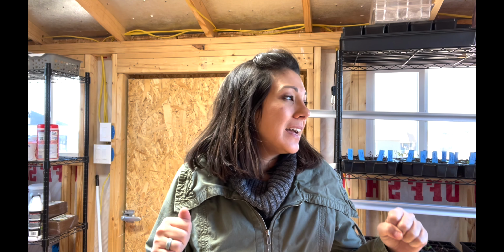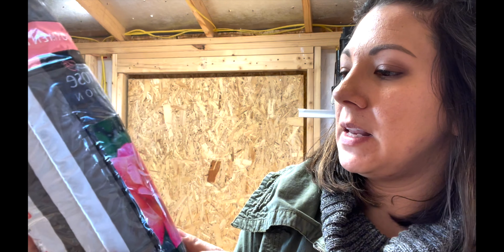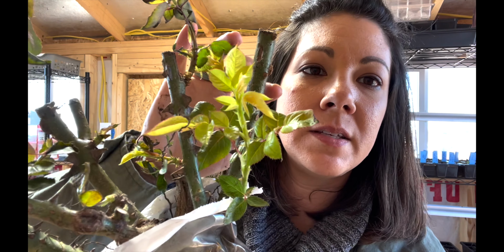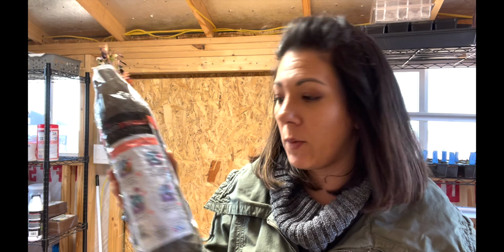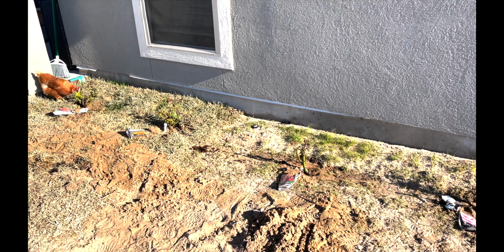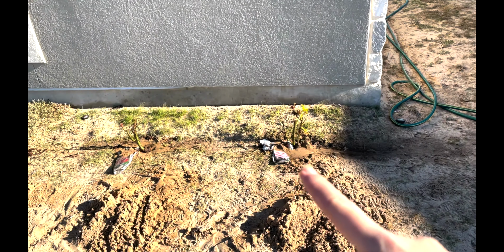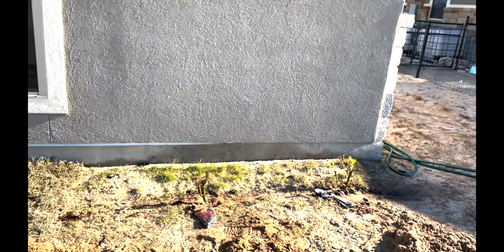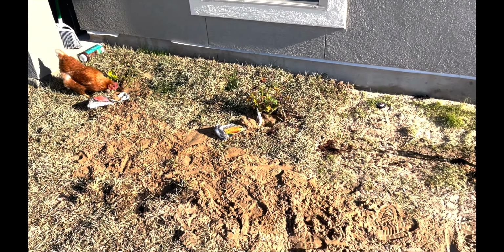Planting Roses and Enjoying Some Sunshine